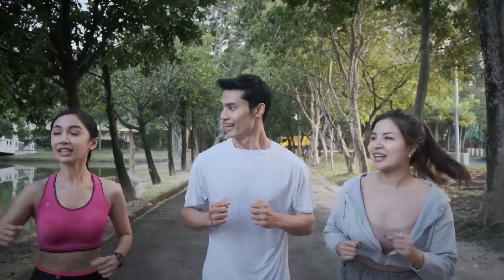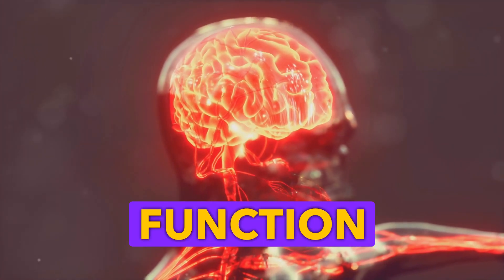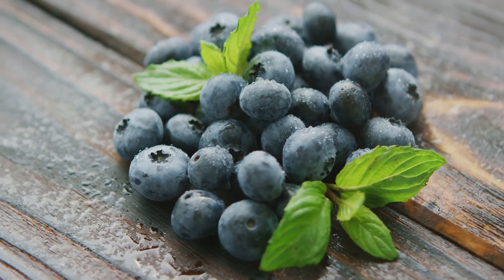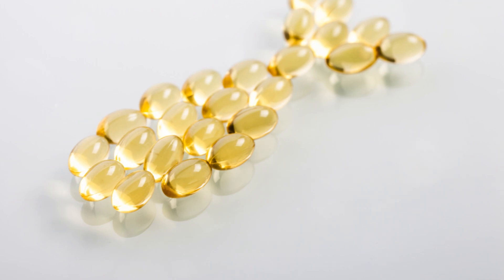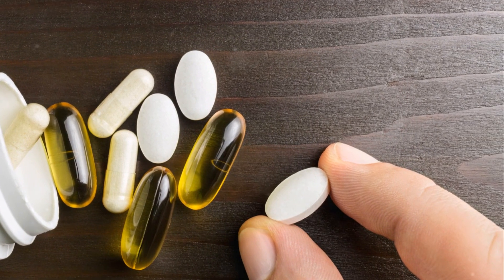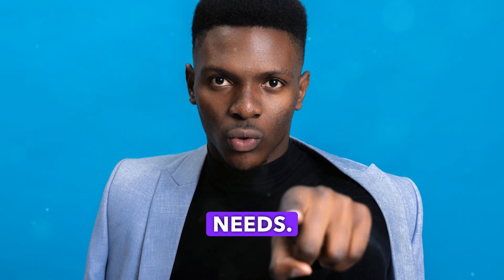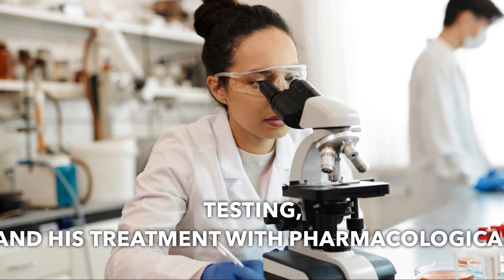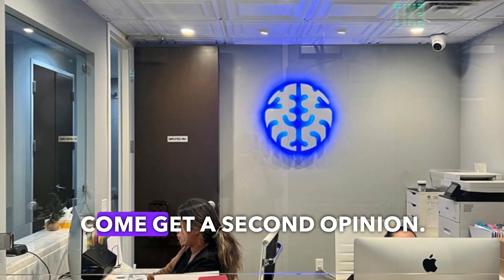Unlocking Brain Power: Essential Nutrients You Need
Discover the vital role essential nutrients play in brain function and overall cognitive health! In this video, we dive into key nutrients such as B vitamins, polyphenols, and omega-3 fatty acids, exploring how they support brain performance and mental clarity. Learn about the benefits of incorporating these nutrients into your diet, and how supplements and functional medicine can help you meet your nutritional needs effectively. Don't miss this insightful guide to optimizing your brain health!